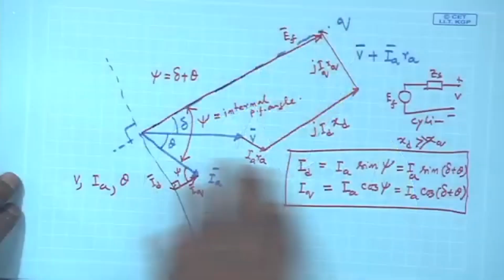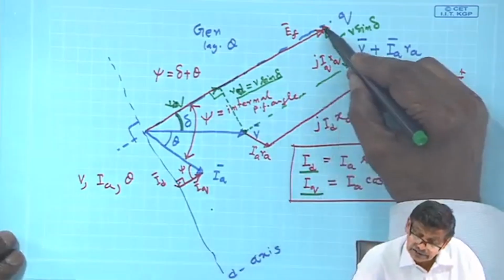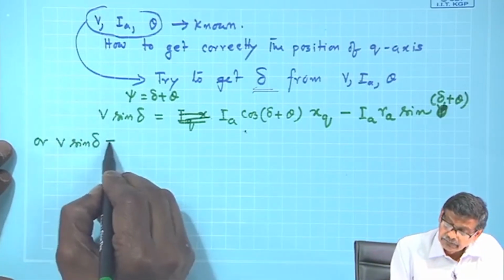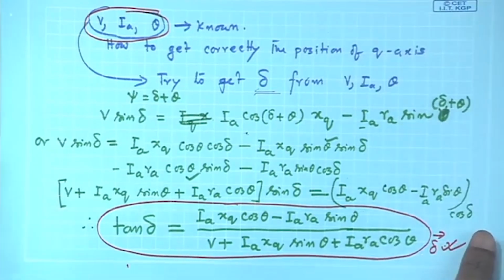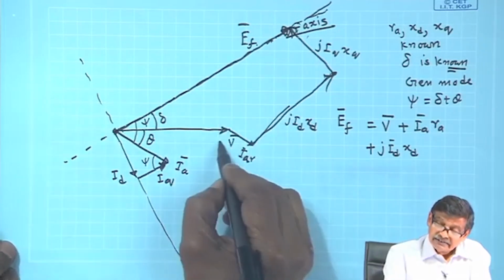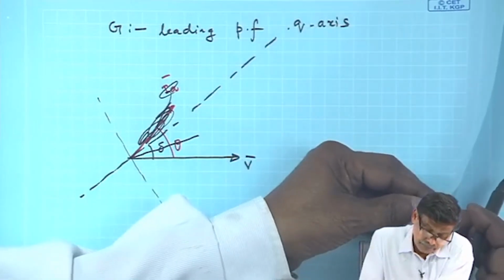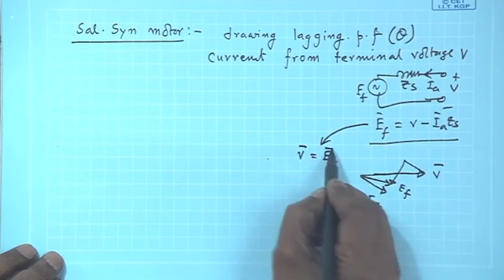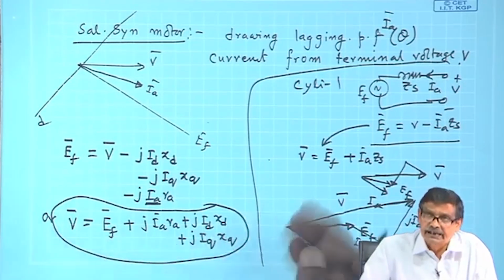Phasor Diagram of Salient Pole Synchronous Machine for Generator and Motor Mode